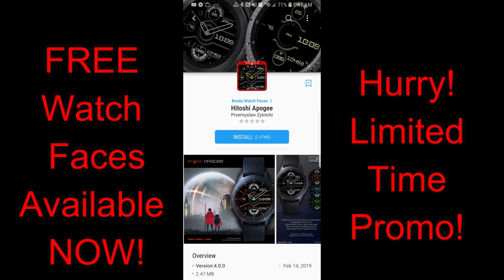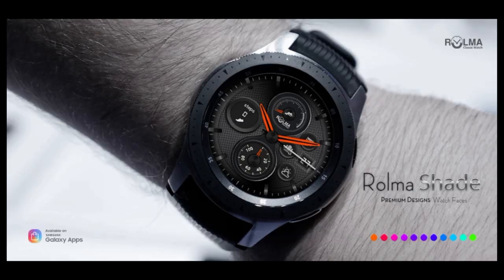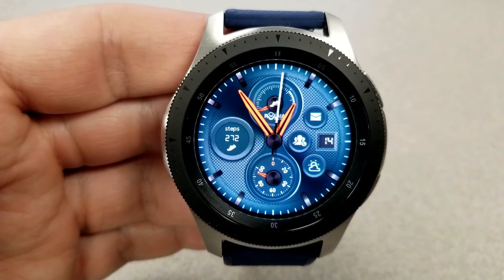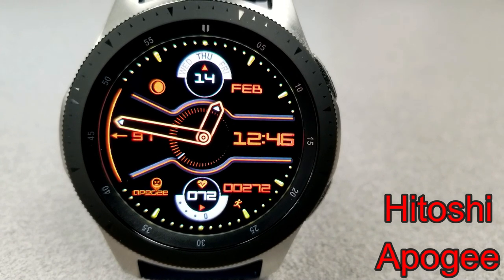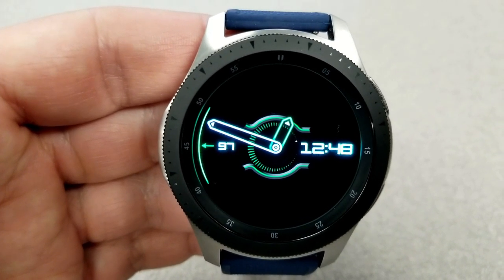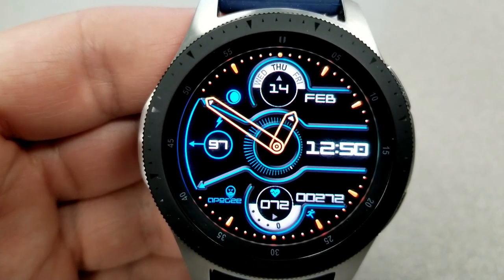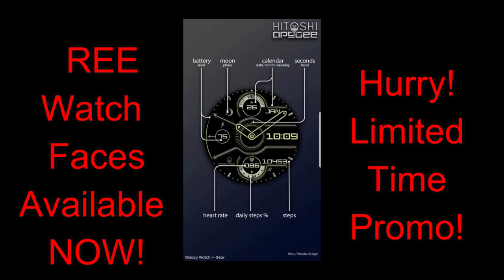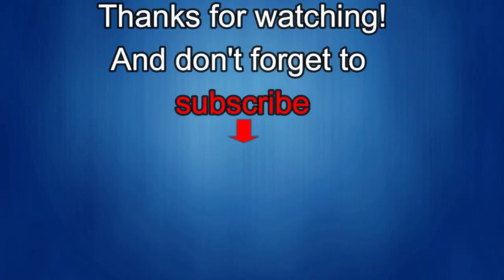*FREEBIE ALERT!* Samsung Galaxy Watch/Gear Watch Faces by Rolma & Broda! Limited Time Promos!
Here are the names of the watch face(s) reviewed in this episode and that are available in the Samsung Galaxy app store: